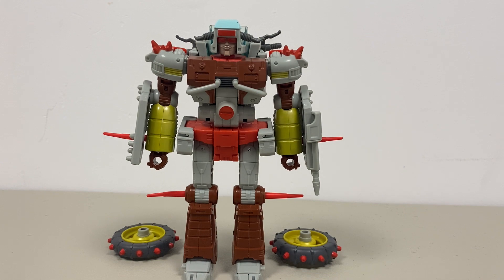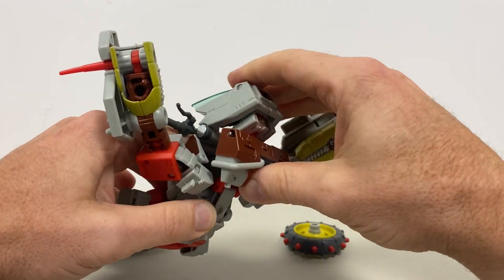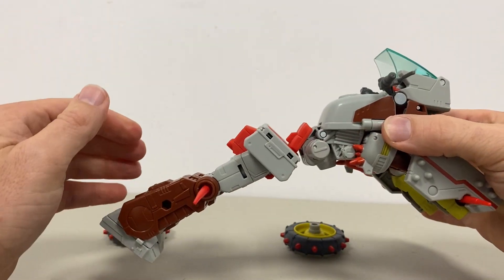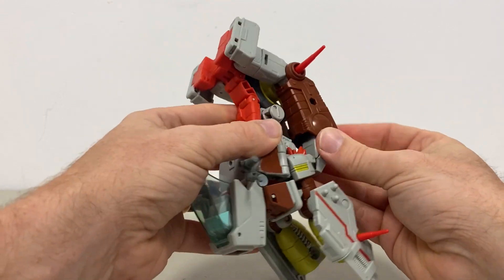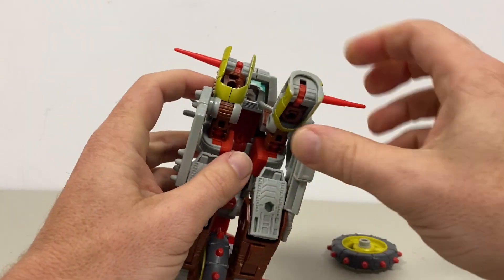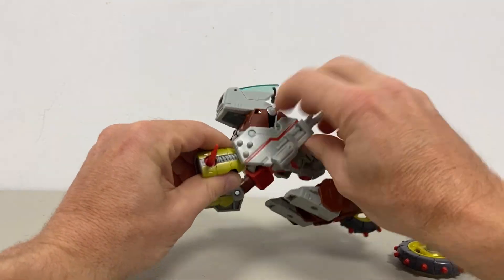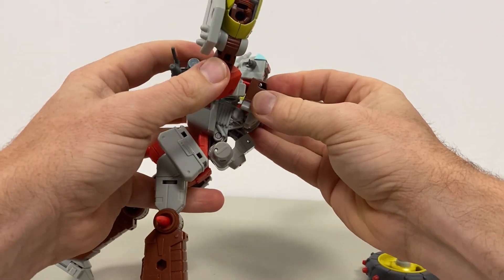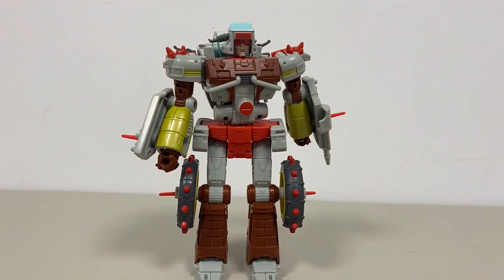Transformers studio series 86 voyager class junkheap complete transformation process video.